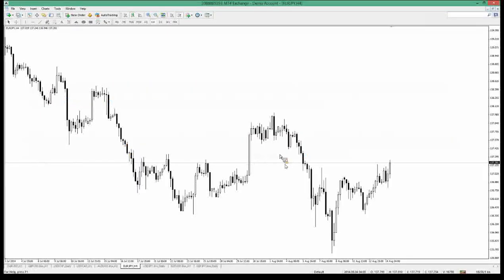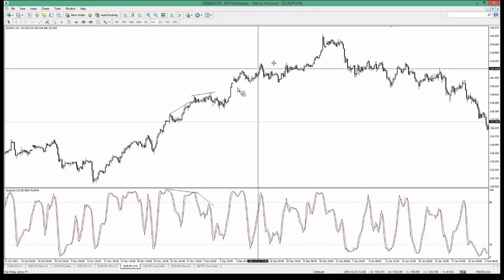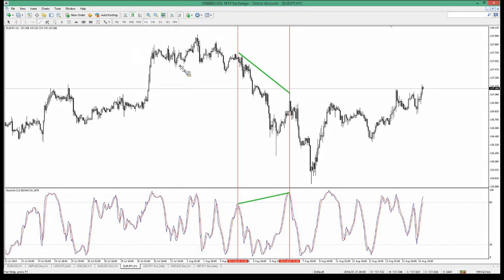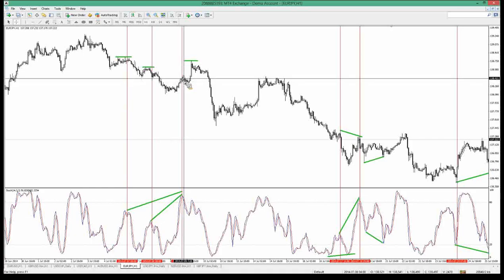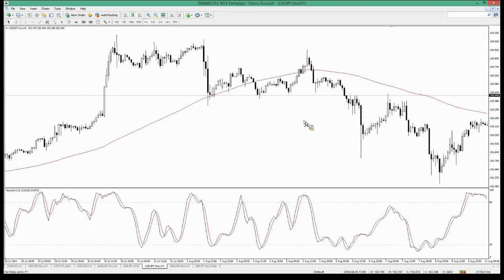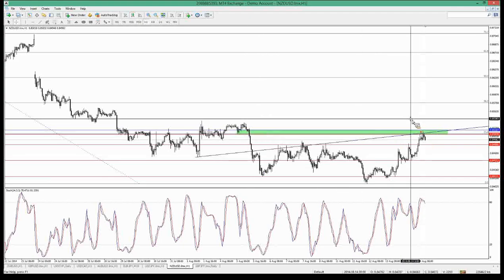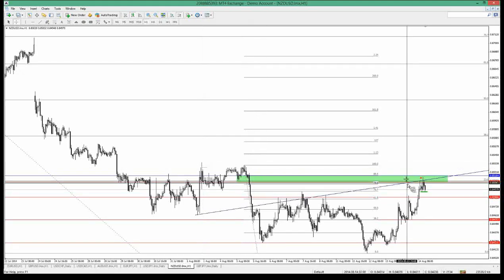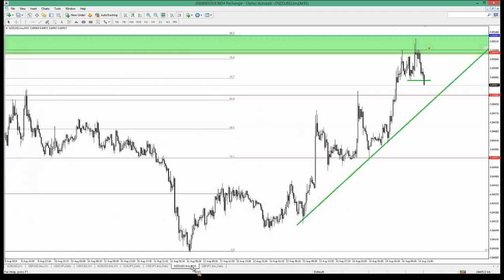Hidden divergence | tradimo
Divergence is one of the most popular trading concept however most traders focus on the popular standard divergence and neglect the potentials in the hidden divergence. Watch this webinar to learn more about the hidden divergence.

It is often repeated that indicators are only calculations based on existing price values and they do not add any extra information to a plain price chart. It may be true for the most part when price and indicators are aligned. However there are certain cases when they do fall out of sync. Savvy traders should be aware of the significance of these phenomena as they may be early signals for changing market conditions ahead. Observing diverging price and indicator behavior can give traders the chance to get early into a significant market move.